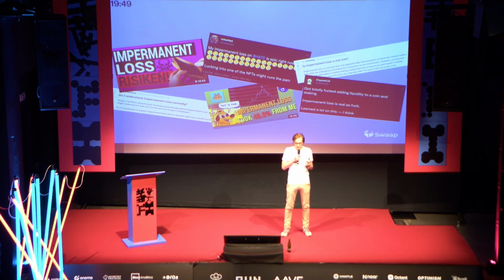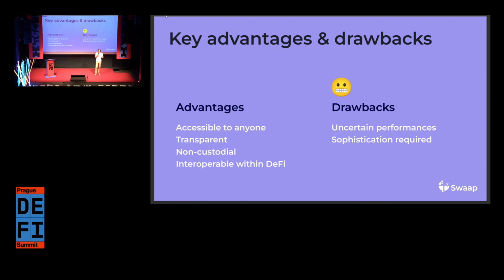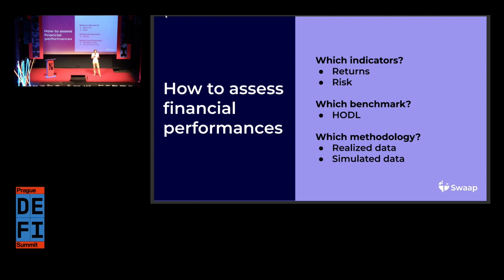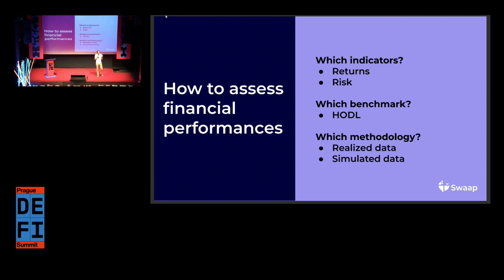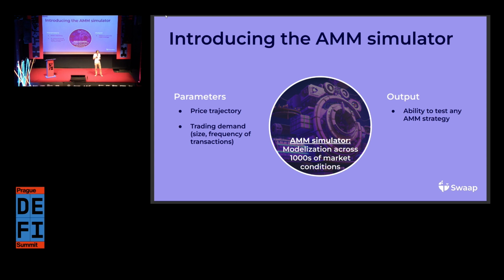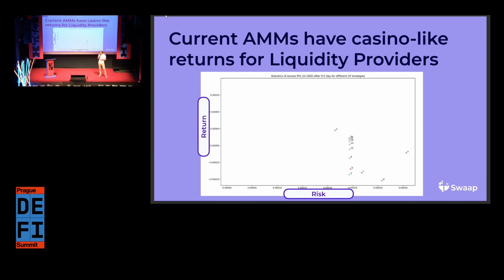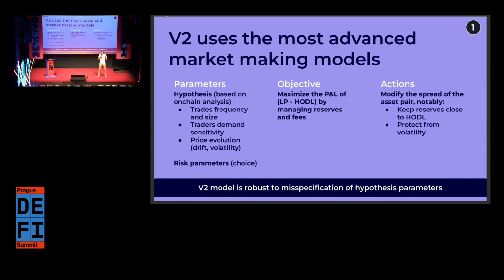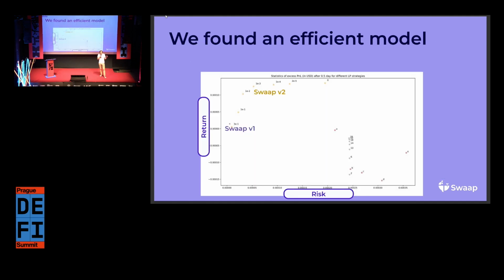Research: Introducing the AMM simulator / Cyrille Pastour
Our recent paper used a simulator to test various market-making strategies, including oracle-based and oracle-free ones like Uniswap V2, Curve V2, and Swaap V1.

Those findings help to show how to scale DeFi adoption by allowing any investor to benefit from passive and profitable yield strategies, based on market making while reducing risks.